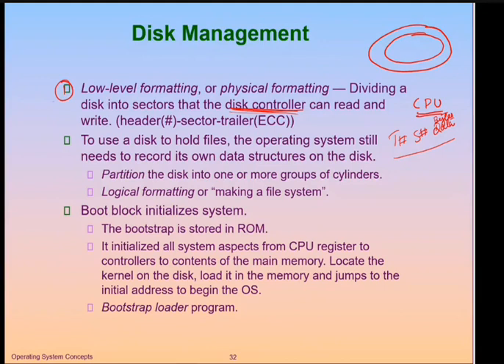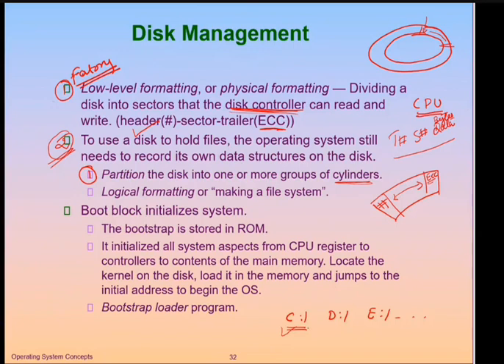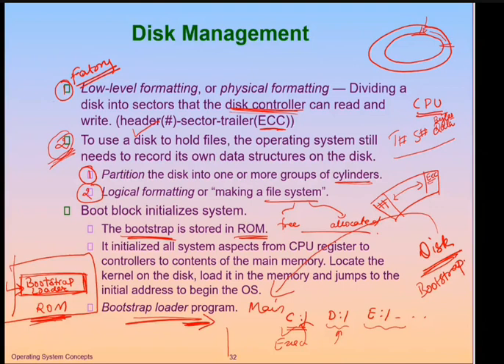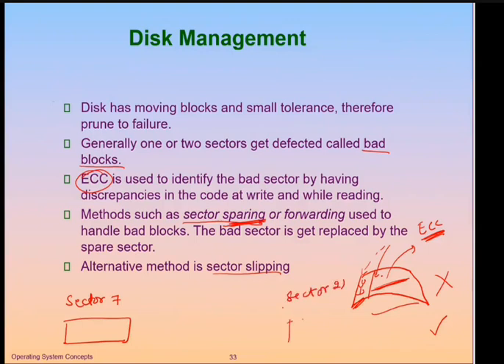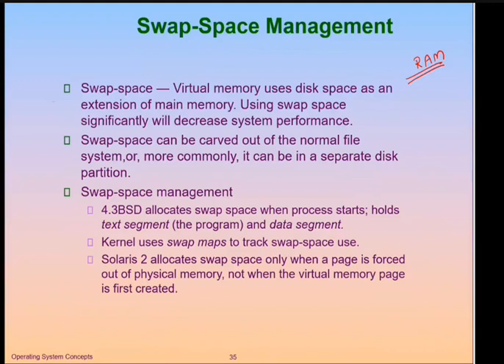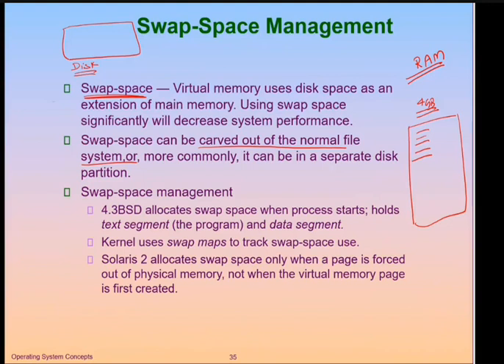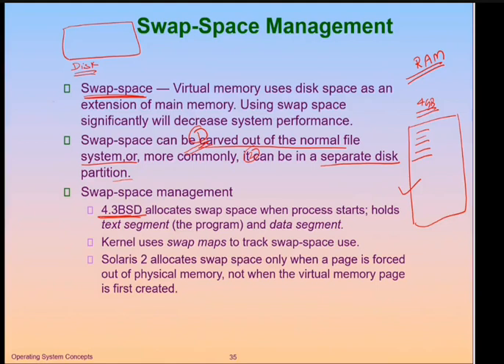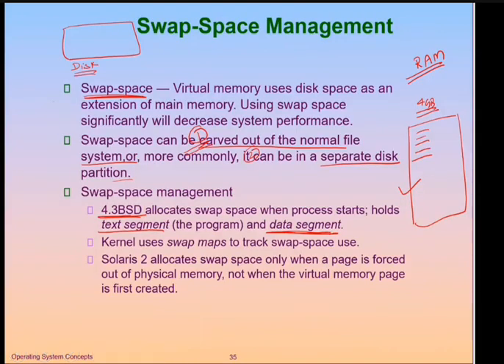2. Disk Management